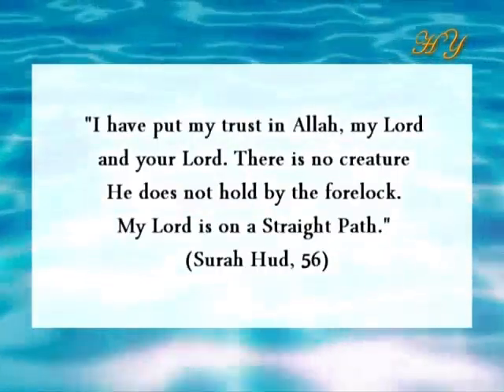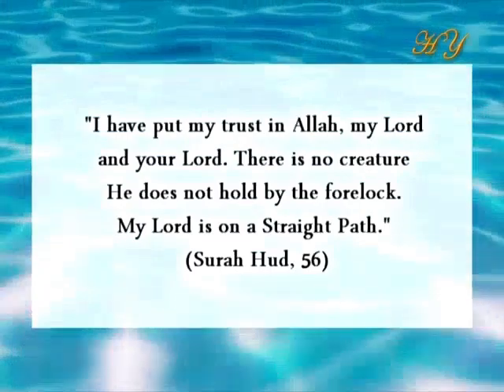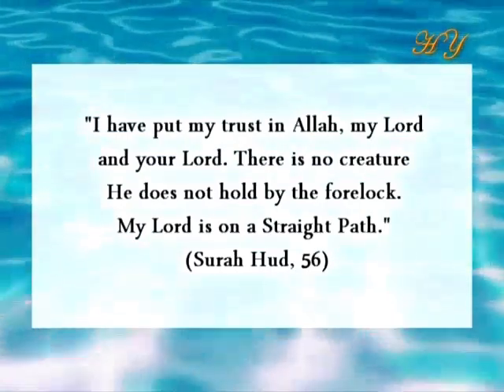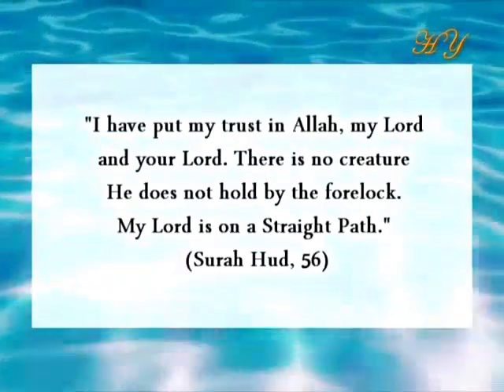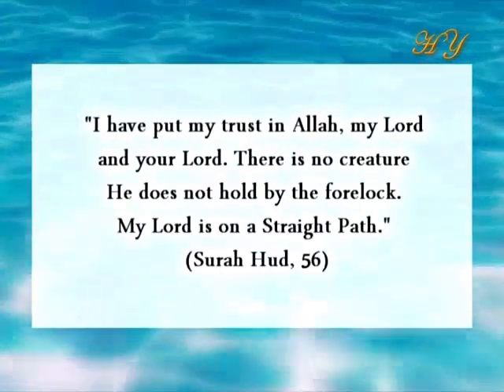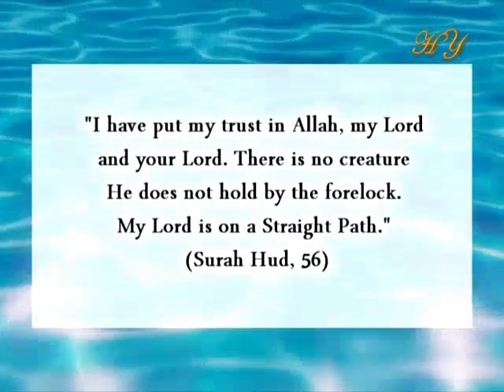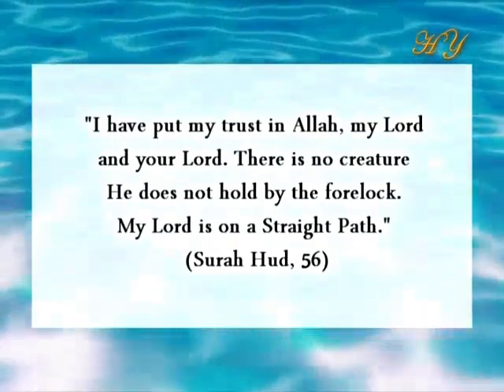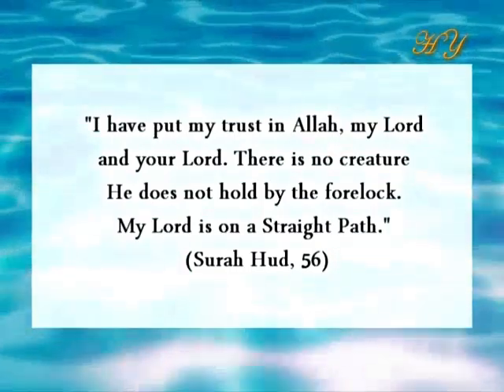The optical structure of the lobster's eyes